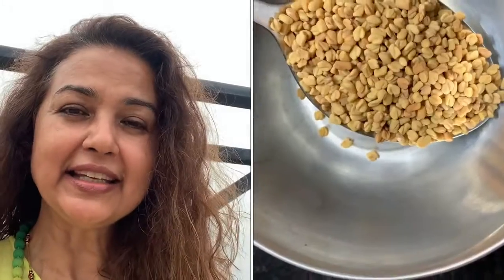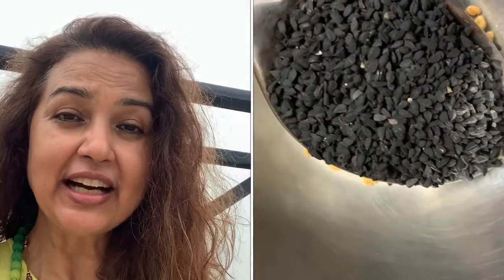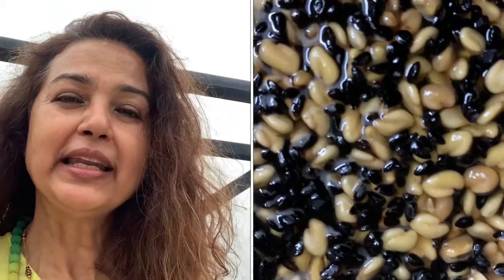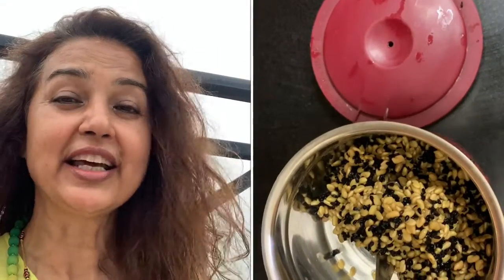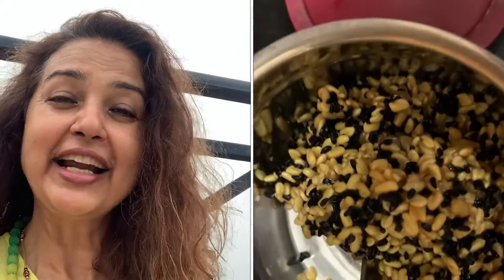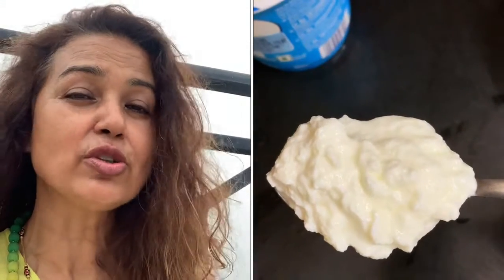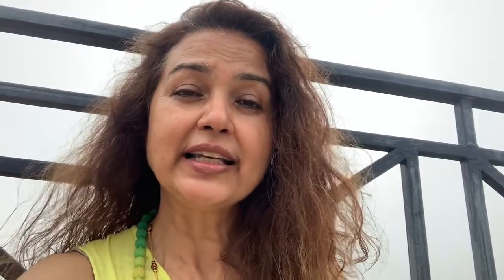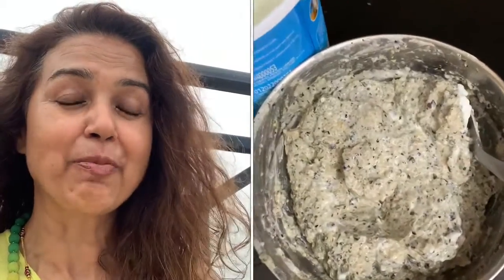Time to build some confidence by making myself look beautiful. Lockdown gives me time to do hair spa